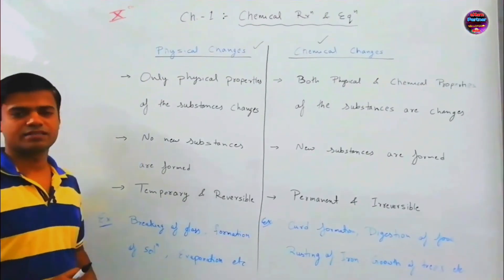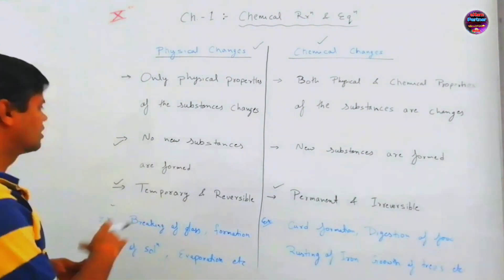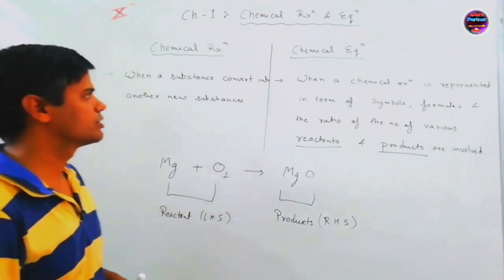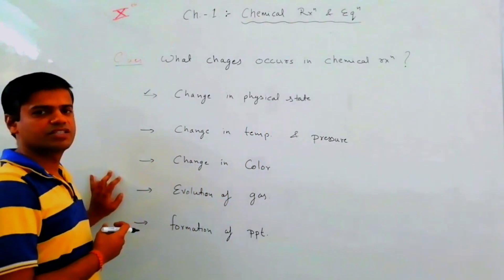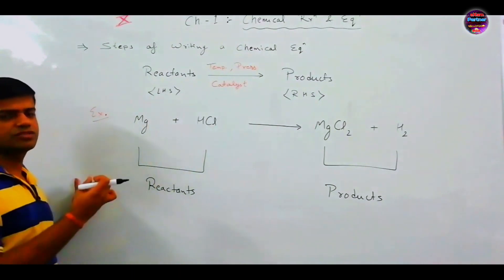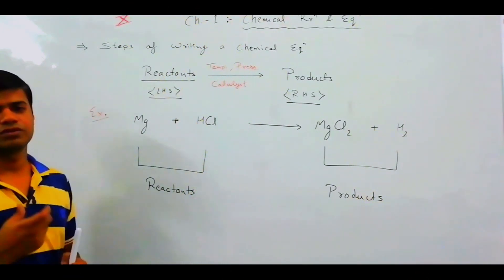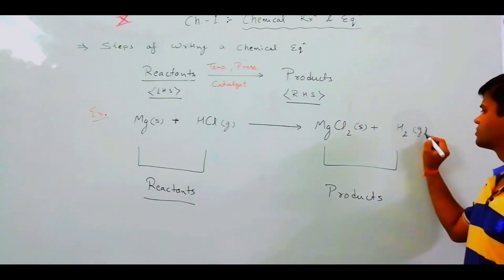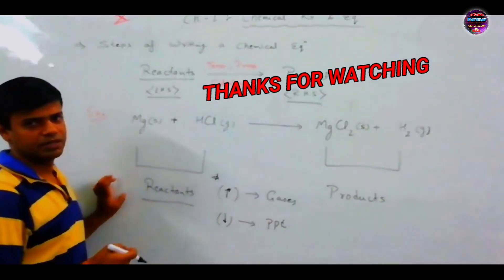Physical and chemical changes |Chemical reactions & equations | Class10 Chapter -1 chemistry | CBSE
Chemical reactions & equations || Class 10 || chemistry || CBSE || exam partner

Chemical Reactions & Equations | Types of chemical reactions | Chemistry | Class 10 | exam Partner